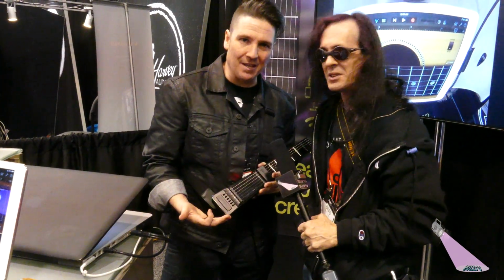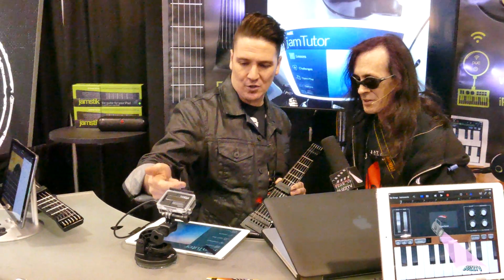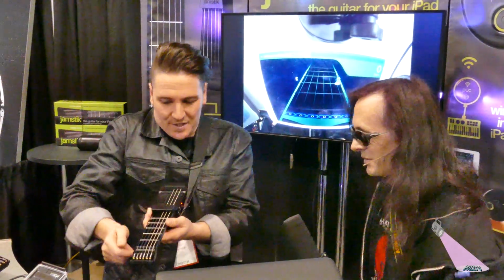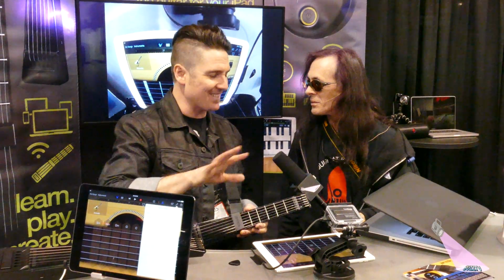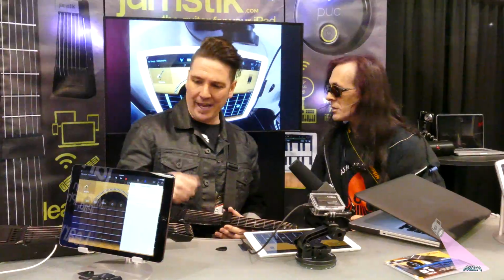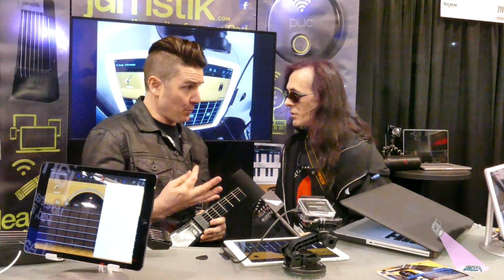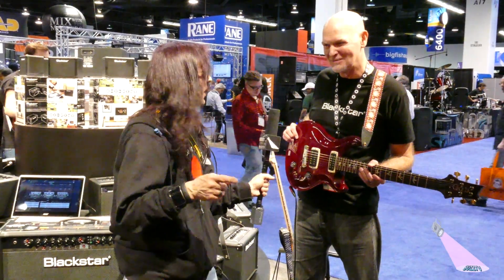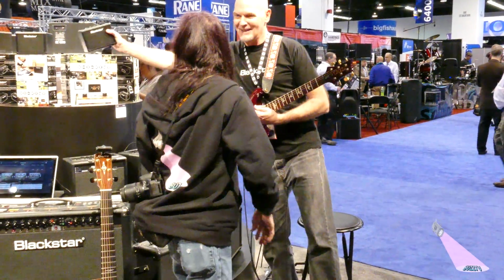BUZZTV: SEASON 4 EPISODE 5 IN 4K:NAMM 2015:JAMSTIK:BLACKSTAR AMPS:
BUZZTV IN 2 3D &4K THE PLACE WHERE MUSIC COMES ALIVE WITH BANDS FROM AROUND THE WORLD FROM A LIST TO THE BEST UNSIGNED ARTISTS OF ALL STYLES! BUZZTV.WS